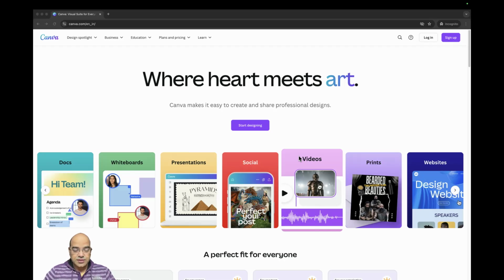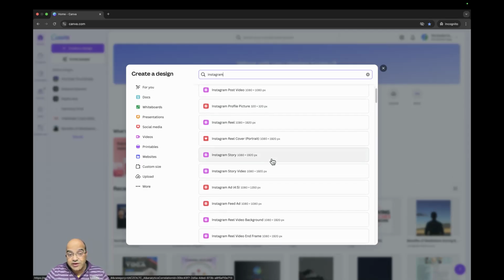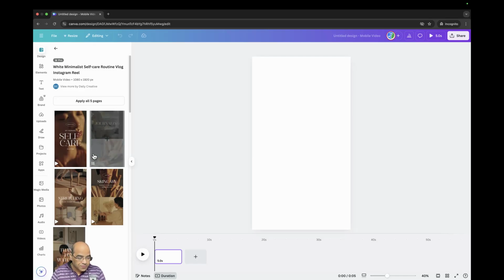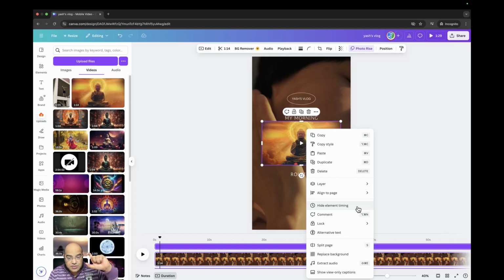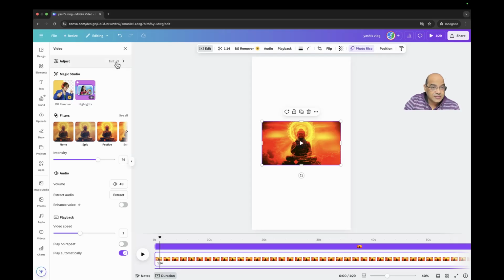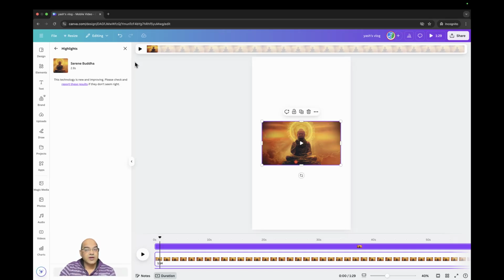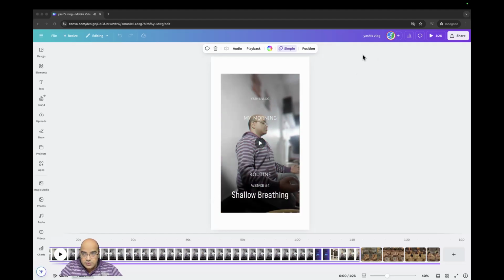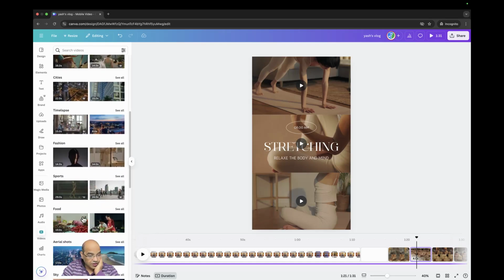Canva Editing Tutorial for Beginners: Easy Step-by-Step Guide (Part 1)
Welcome to Part 1 of our Canva Editing Tutorial for Beginners!
In this easy-to-follow guide, we’ll walk you through the basics of Canva, covering everything from creating your first design to mastering essential editing tools. Whether you’re designing for social media, presentations, or personal projects, this tutorial is perfect for beginners looking to learn how to use Canva effectively and creatively.

🎨 What You’ll Learn in This Video:

How to create a new design in Canva
Understanding the Canva workspace
Navigating Canva’s tools and features
Tips for editing text, images, and elements
Step-by-step guide on building your first design
Why Canva?
Canva is a powerful, user-friendly graphic design tool that’s perfect for beginners and experienced designers alike. It offers a wide range of templates, easy drag-and-drop features, and customization options to help you create stunning designs quickly!

Make sure to check out Part 2, where we dive deeper into more advanced design techniques!